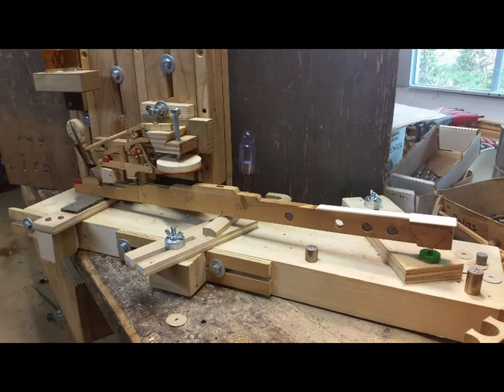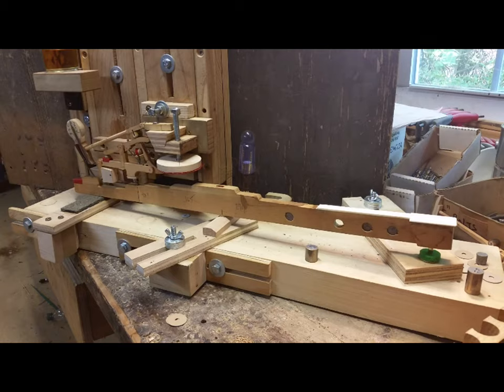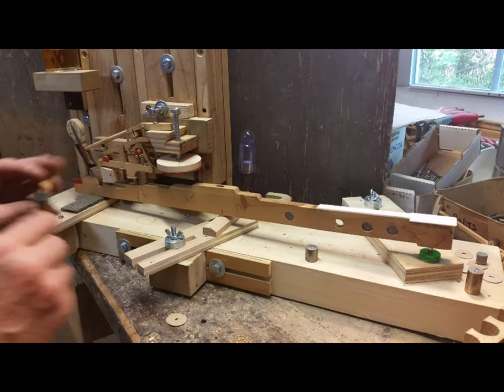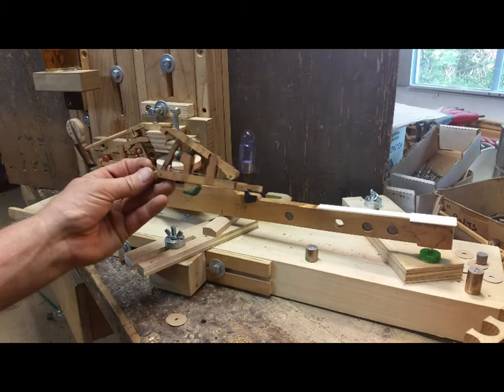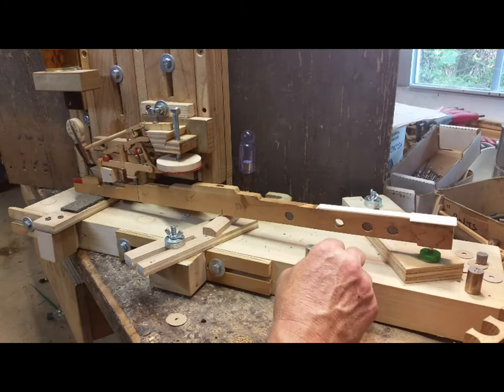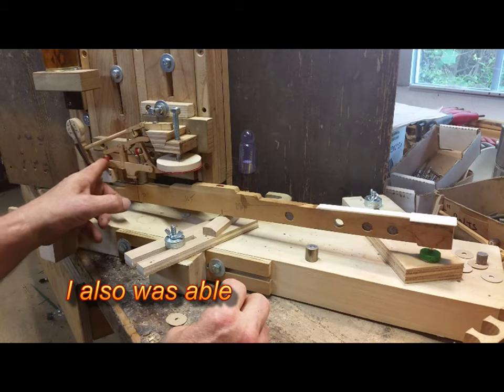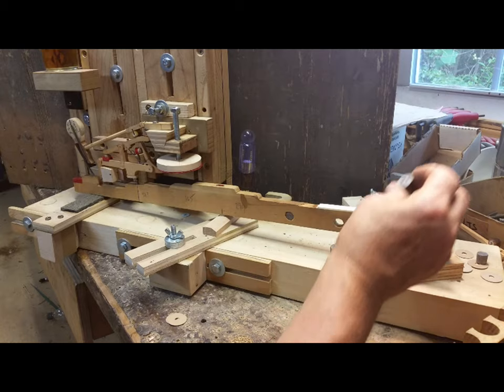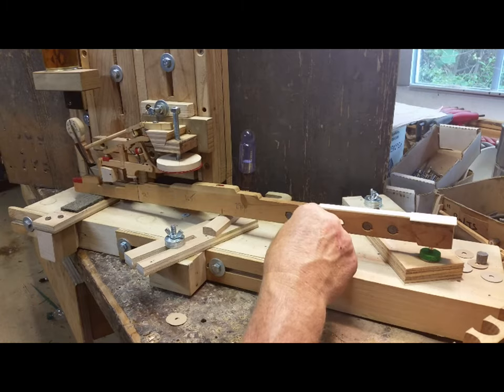Baldwin SD-6 Heavy Piano Action Problem Solved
Used my homemade grand action model, and the Fandrich-Rhodes ITF calculator to solve a heavy action problem